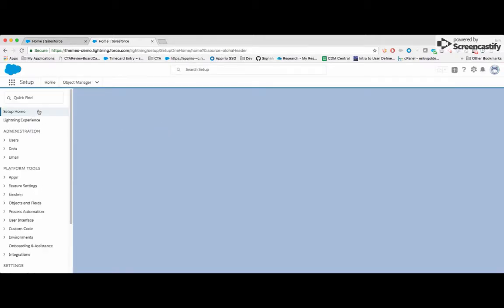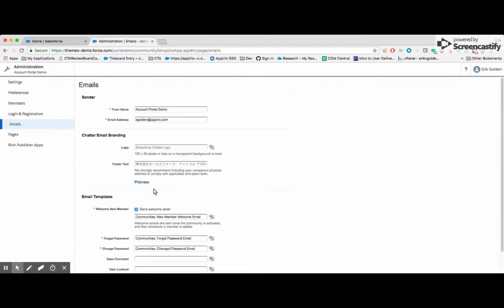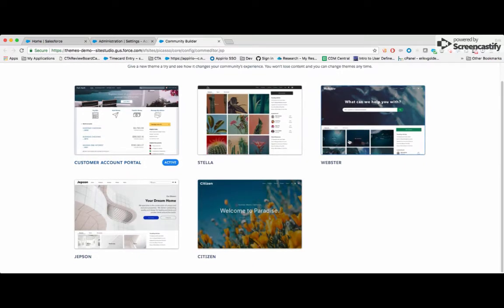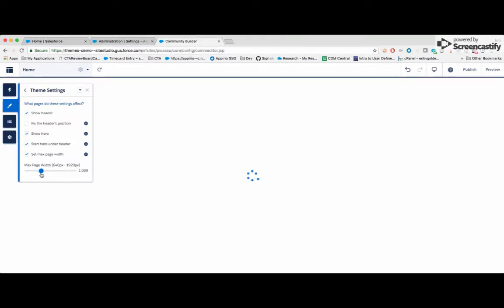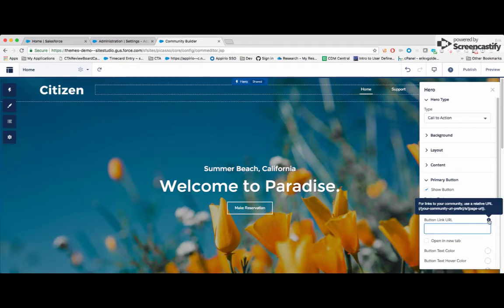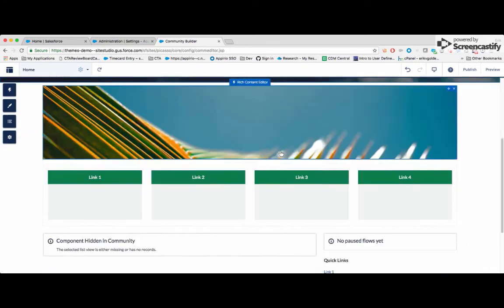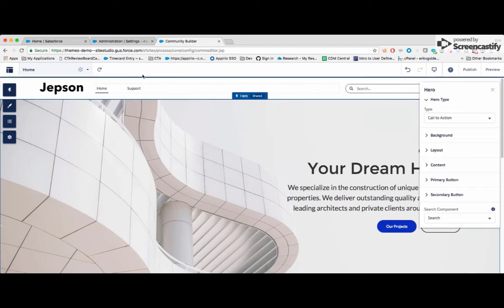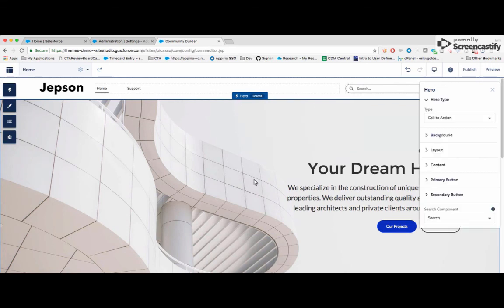Salesforce Communities Custom Themes Overview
A quick overview of the custom themes feature released in Salesforce Summer '18